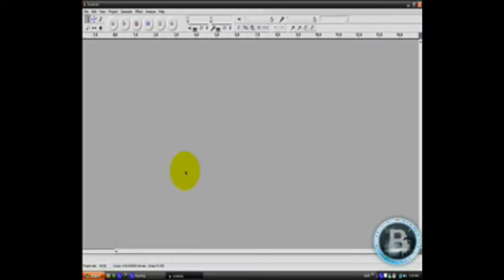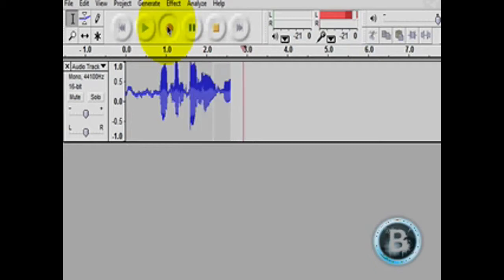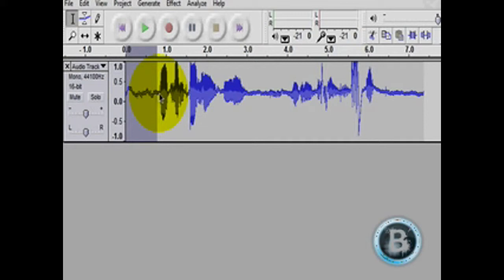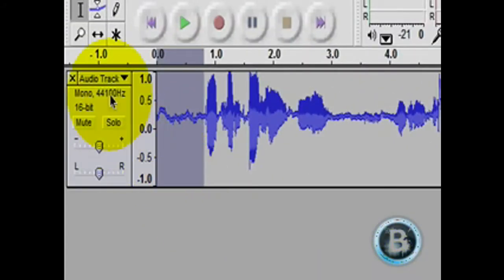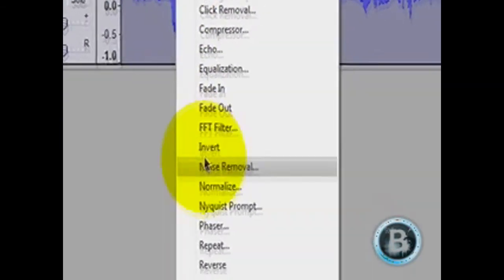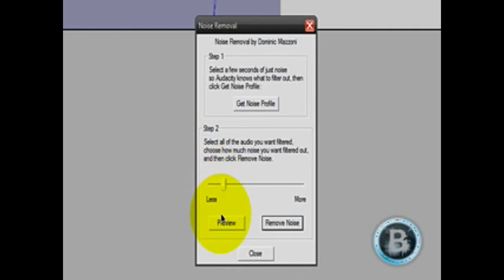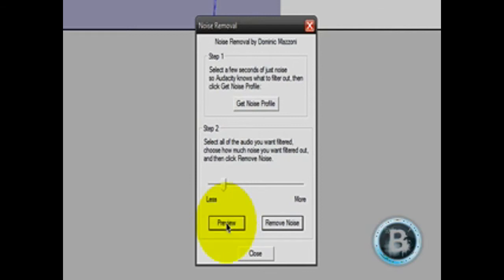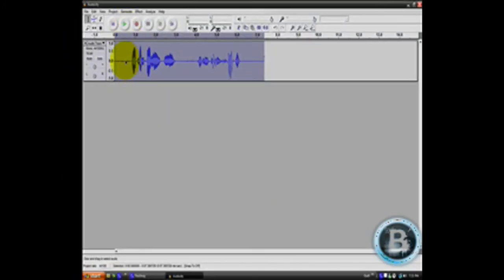How to Remove Noise from Audio in Audacity